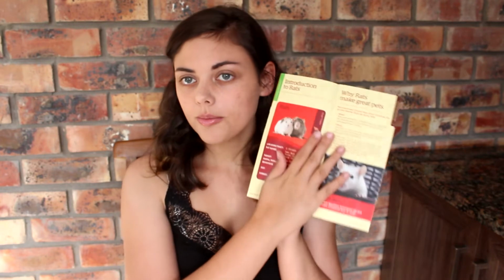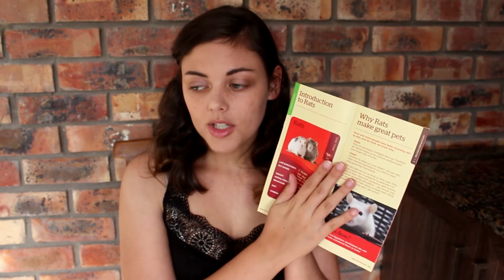What can I learn from a rat care guide??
Hey everyone!
So if I decided to just go buy pet rats, would this Burgess care guide be able to tell me everything I need to know?
This video IS NOT intended to be a rat care guide.
I have never had rats nor have I ever done much research into rat care. This is just to see how much info one little care booklet can give me.

-Danielle :)